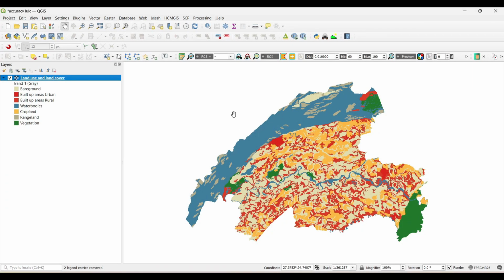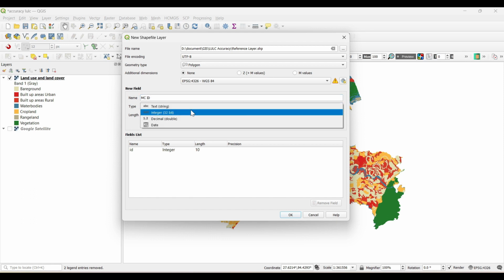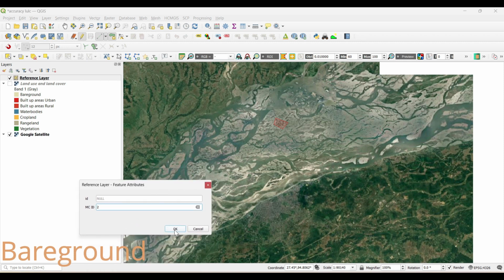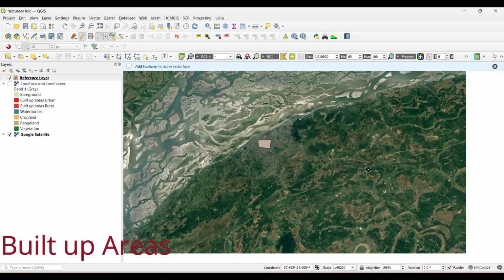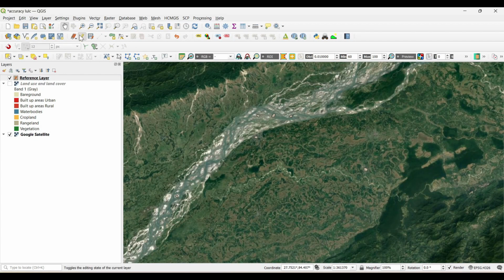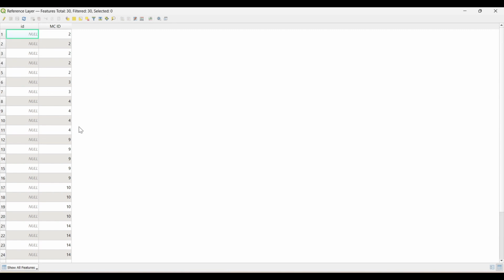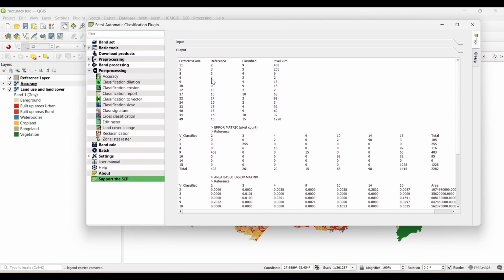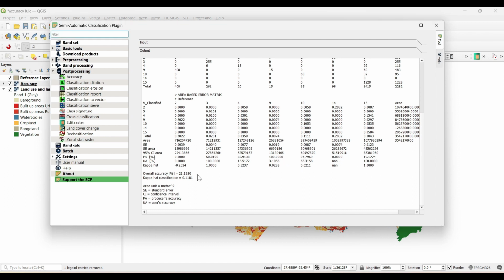Accuracy Assessment Using QGIS | Validation of Land Use & Land Cover Classification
After creating Land Use & Land Cover Map using Supervised & Unsupervised Classification method in QGIS, you may think how much accurate is this LULC Classification? Is this Classification valid for our research work? How to Validate this?

For your problem, we bring this tutorial, where you can learn how to validate Land Use & Land Cover Classification by Accuracy Assessment using SCP Plugin in QGIS.

Without wasting any time, watch the full tutorial & give some valuable feedback to us in comment section.